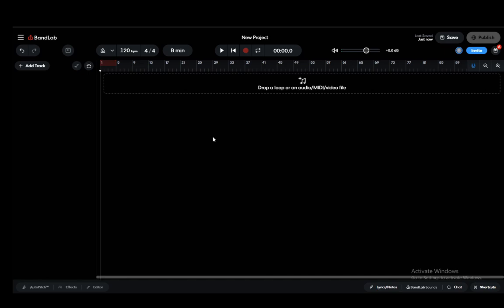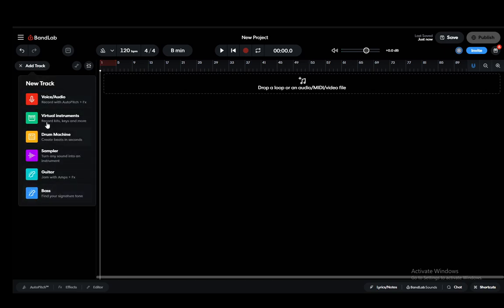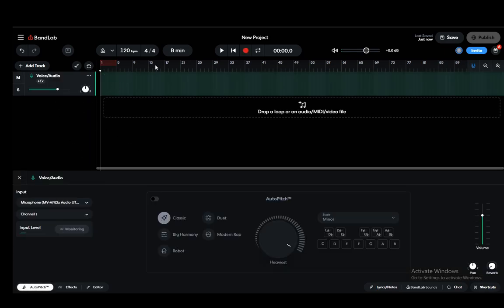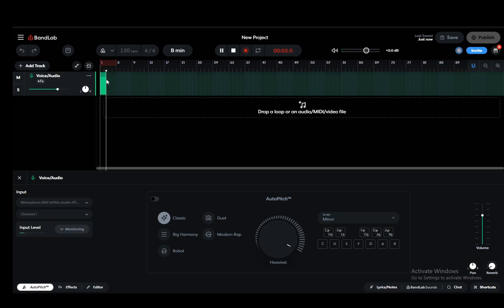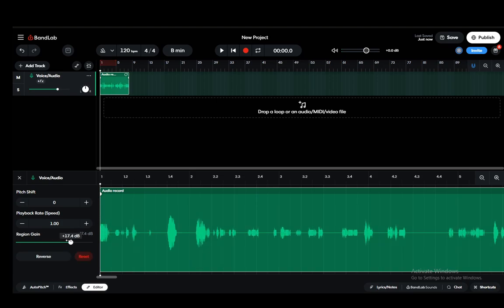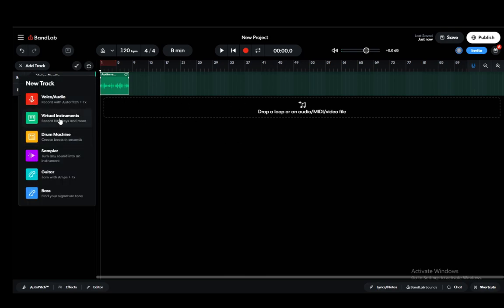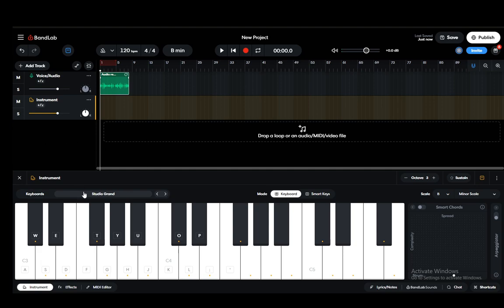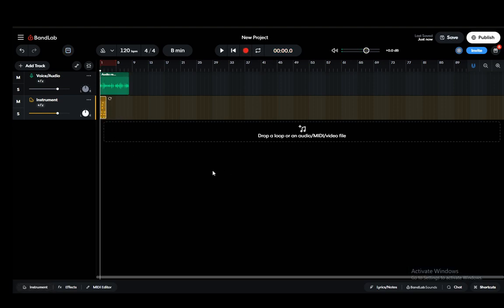How To Record On Bandlab Tutorial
Today we talk about record on bandlab,bandlab tutorial pc,bandlab presets,bandlab tutorial for beginners